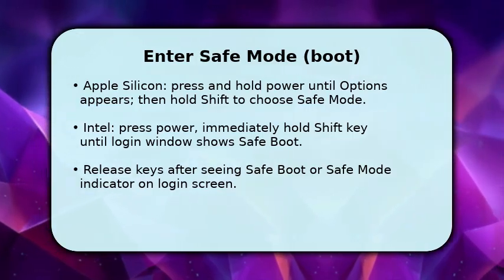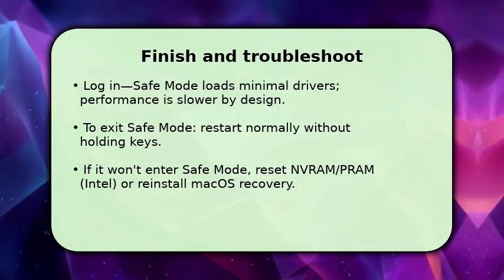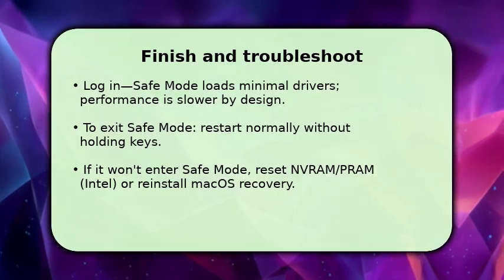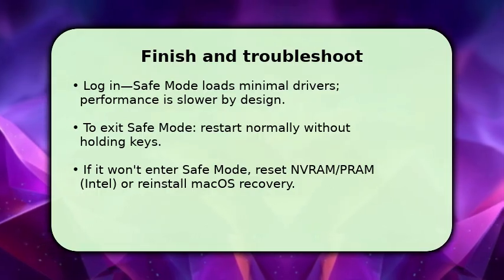How to Get Into Safe Mode on Macbook Air (only Way)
How to Get Into Safe Mode on Macbook Air (only Way) | 🔒 Surfshark VPN Deal — Stay private and secure. $1.99/mo + 3 Months Free ▸

Discover the exclusive method to enter safe mode on your MacBook Air. This tutorial guides you through a unique process, ensuring that even if conventional methods fail, there'm still ways to access Safe Mode for troubleshooting and maintenance purposes.

MacBook Air, Safe Mode, boot options, macOS Troubleshooting, accessing safe mode on Mac, startup process of MacBook Air, how-to enter macOS Safe Mode, troubleshoot with Safe Mode in Mac, unique method for Mac Boot Options, Mac troubleshooting guide